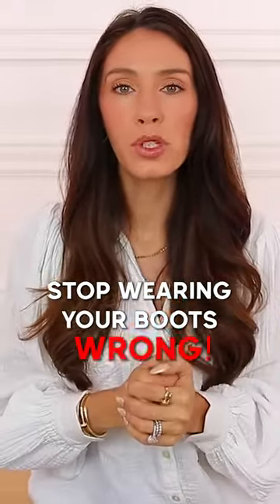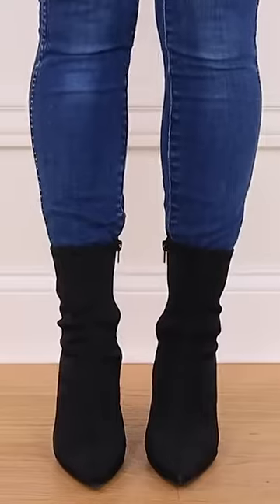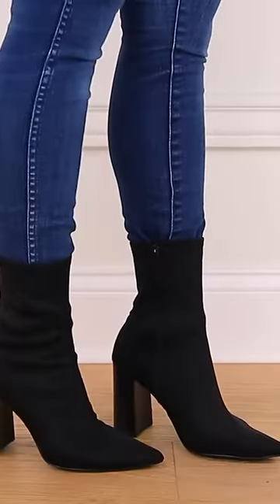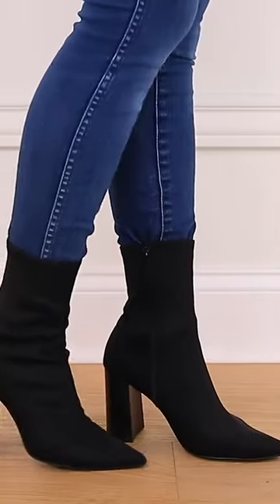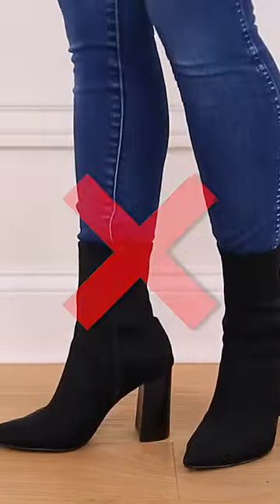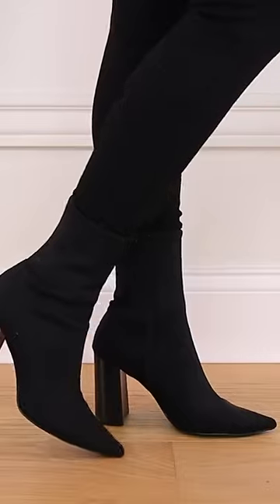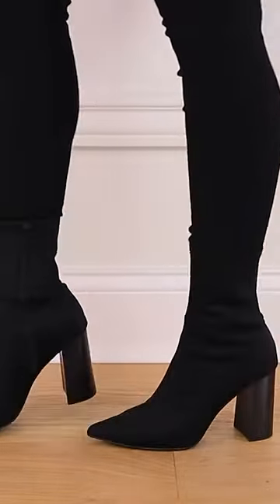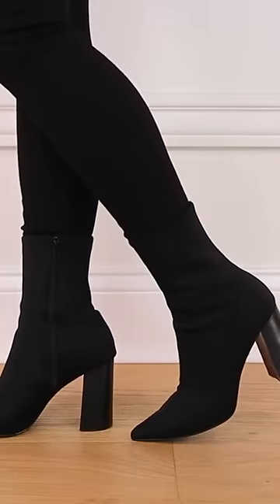You’re Wearing Boots WRONG! *how to fix*